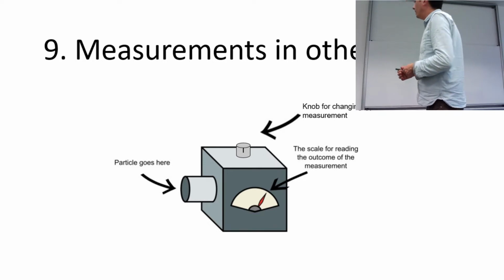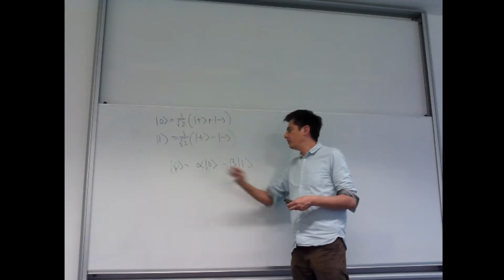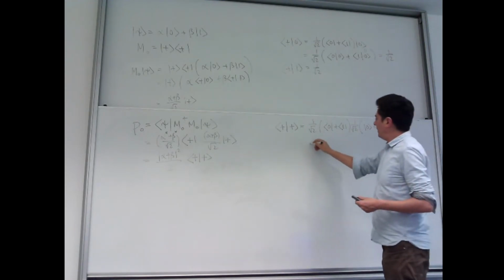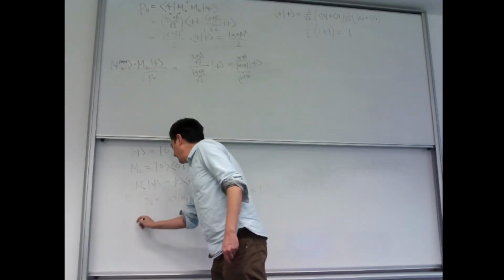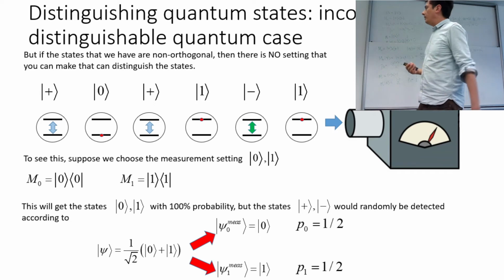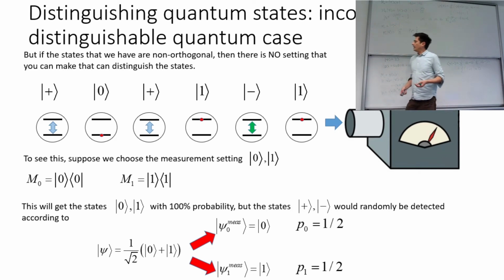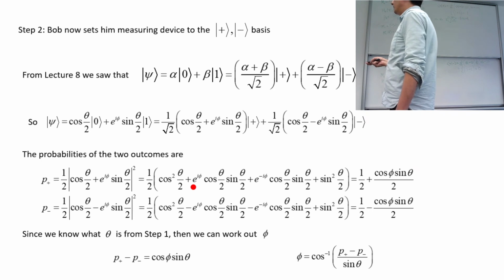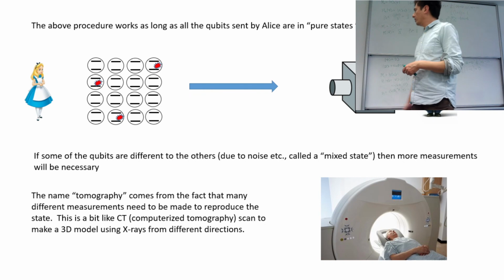L7 Measurements in other bases : Introduction to quantum computing course 2022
Topcs covered:
Starting from slide set 9. Measurements in other basis, we cover measurement combined with basis rotations, measurement operators, distinguishing quantum states, quantum tomography.